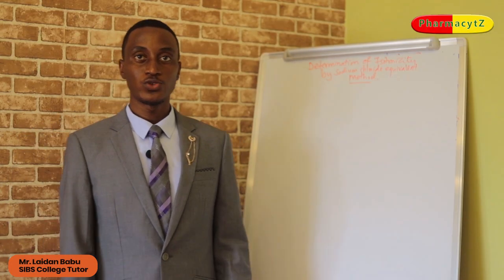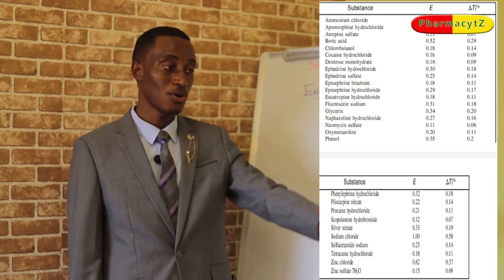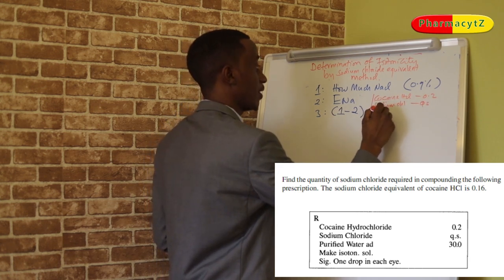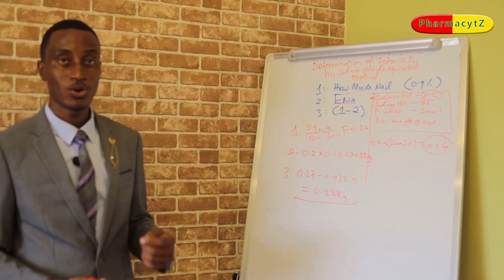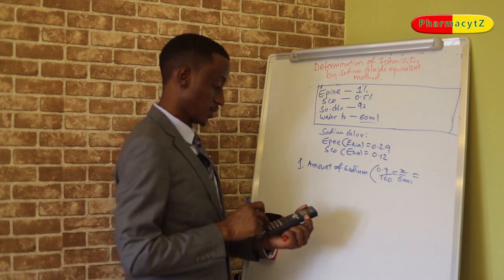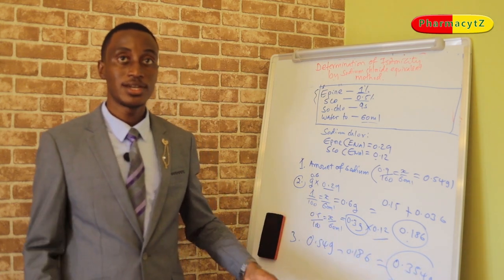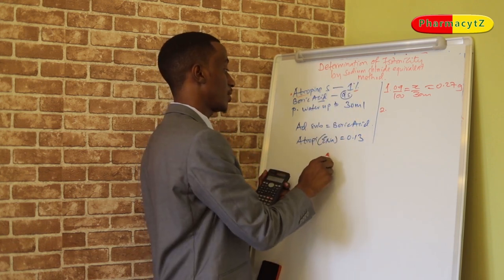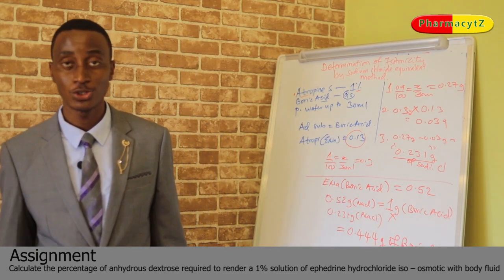Determination of Isotonicity by Sodium Chloride Equivalent Method (Sir. Laidan Babu)